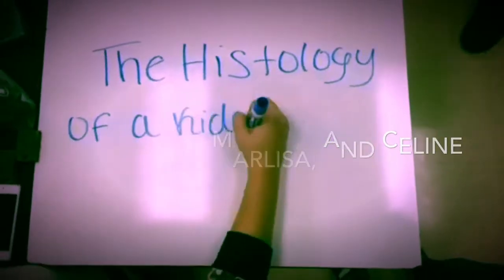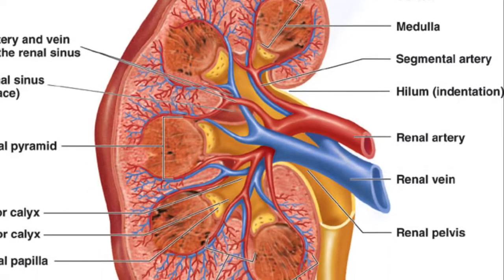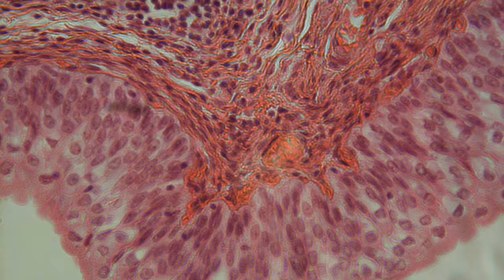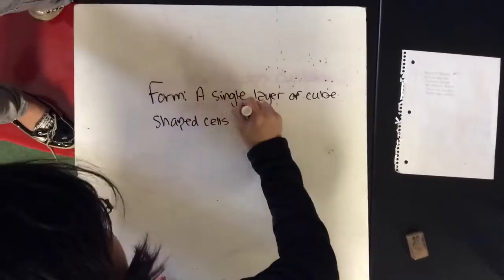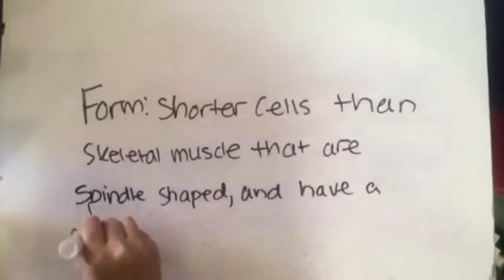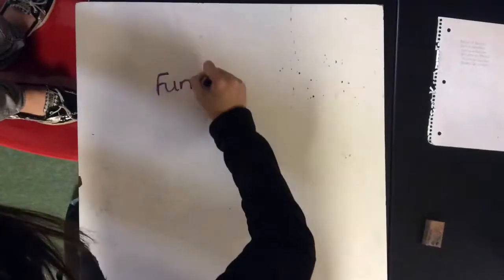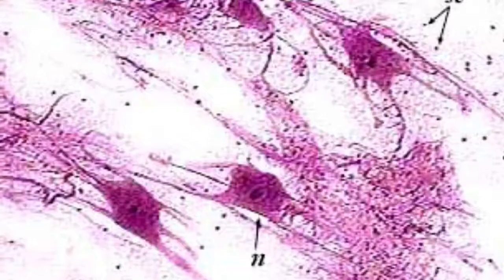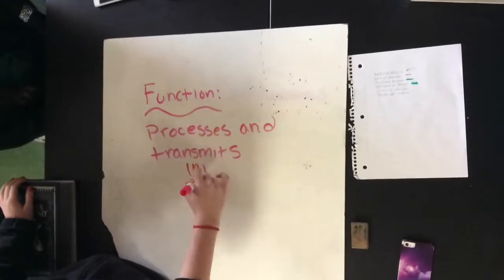Histology of a kidney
Mrs. Jackson 3rd hour by Liz, Nadia, Celine, and Marlisa